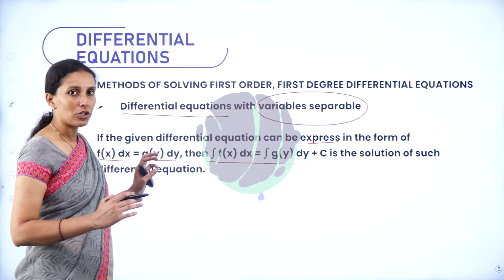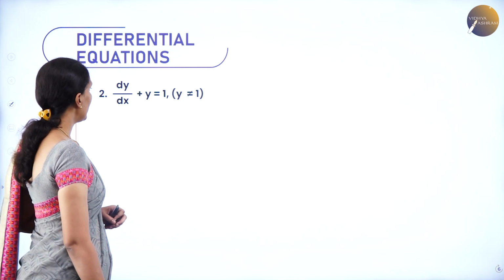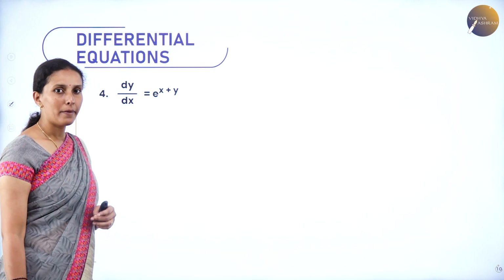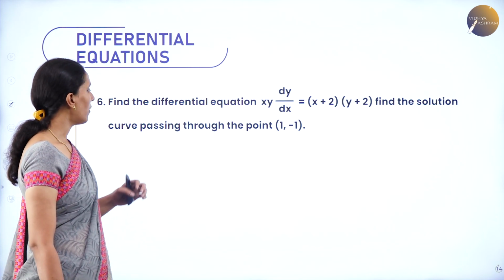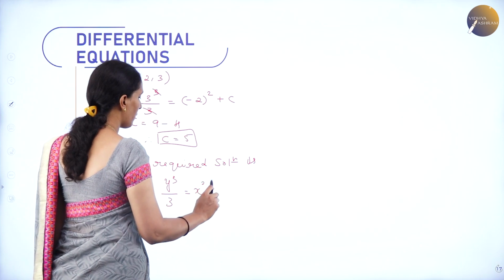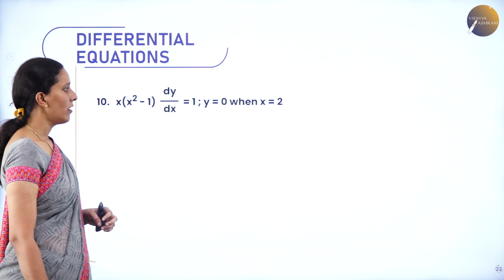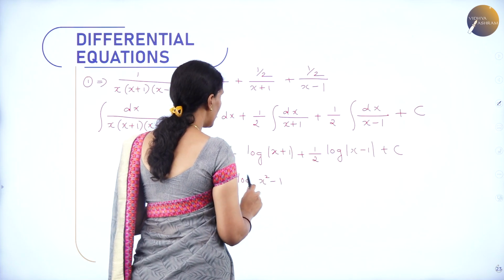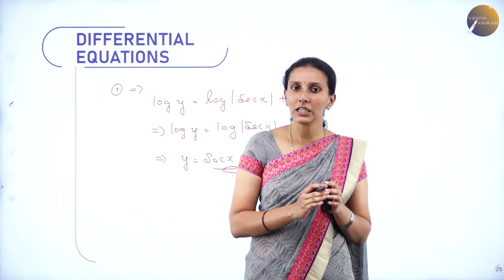DAY 41 | MATHEMATICS | CLASS XII | DIFFERENTIAL EQUATIONS | L2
Class : CBSE XII
Stream : SCIENCE AND COMMERCE
Subject :MATHEMATICS
Chapter Name : DIFFERENTIAL EQUATIONS
LECTURE : 2